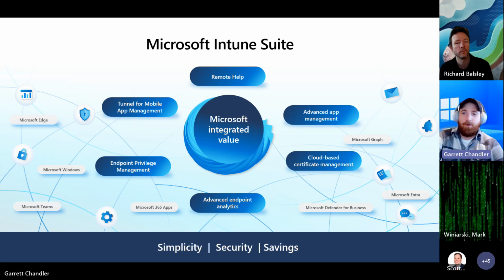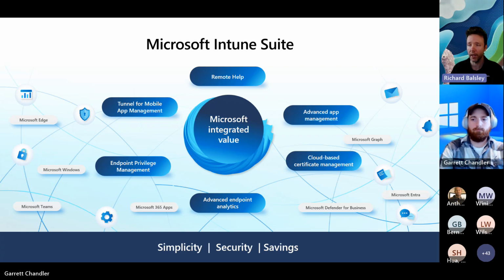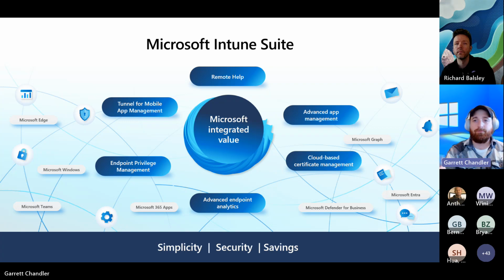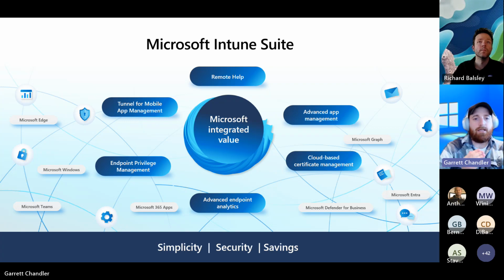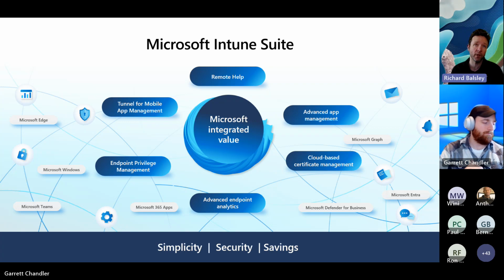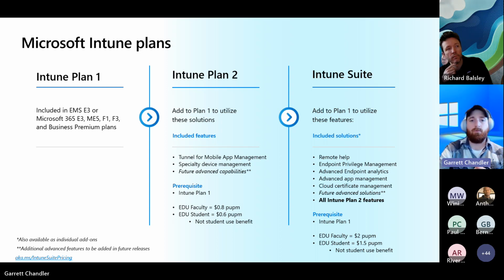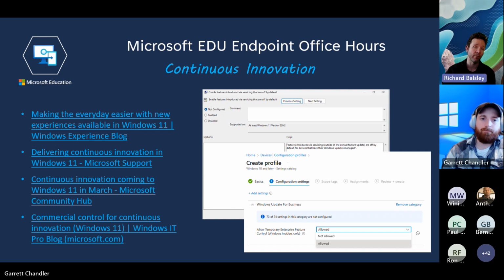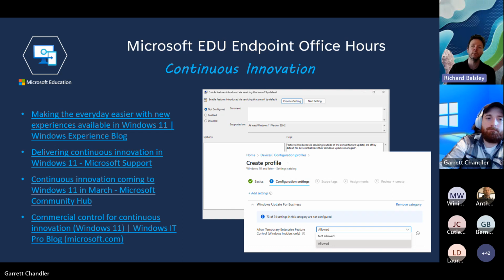Microsoft EDU Endpoint Office Hours - Intune Suite & Continuous Innovation in Windows 11